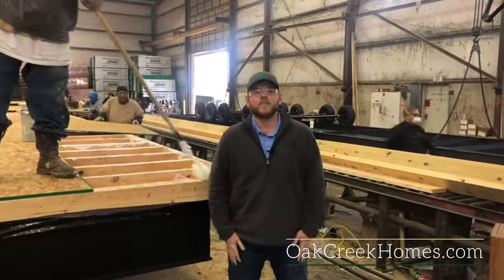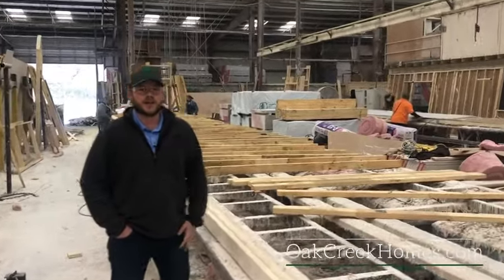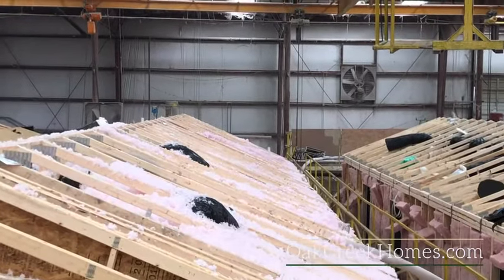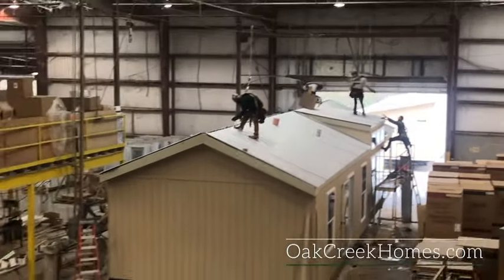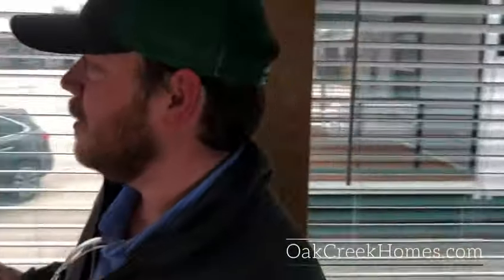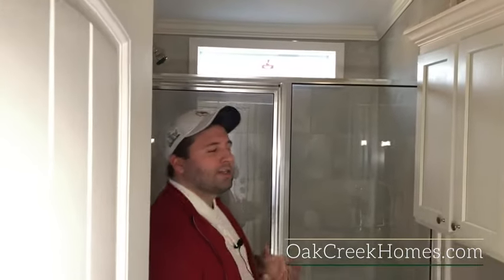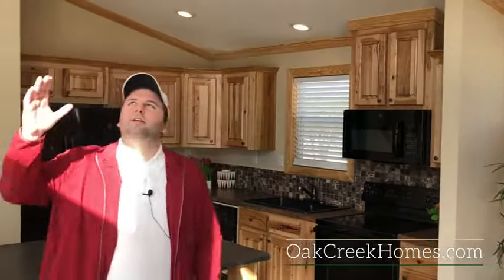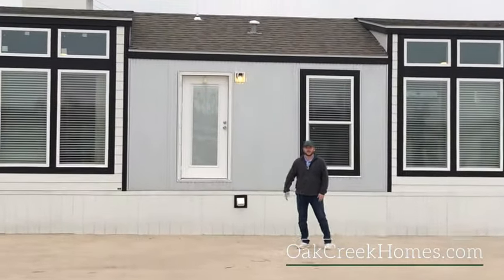The Smart Cottage from Oak Creek Homes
Take a quick look at how our Smart Cottage Homes are built. We took the tiny home idea and made it better, more comfortable, even luxurious. Smarter design, features, energy-efficiency and pricing than a traditional tiny house. Smart Cottage homes are perfect for downsizing, relaxing at the lake, working at the ranch or just keeping aging parents close by. Choose 1-2 bedrooms, 1-2 bathrooms, a 14', 16', 18' or 26' width. Many Smart Cottages can be customized to meet your design tastes and needs. You can also add a back deck and Smart Technology features.

Builder Oak Creek Homes has been in business for over 49 years. We are the #1 Retailer of Smart Cottage Homes. Smart Cottages can be built as a manufactured home or modular home.